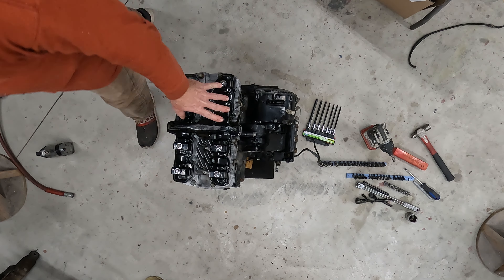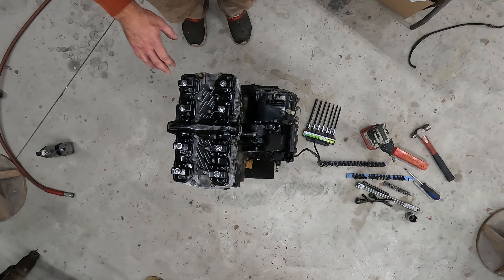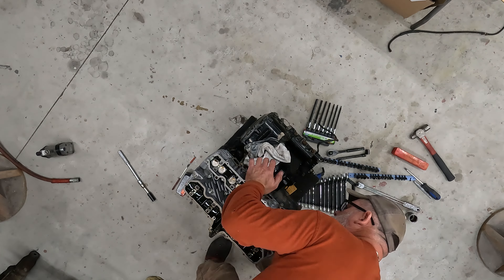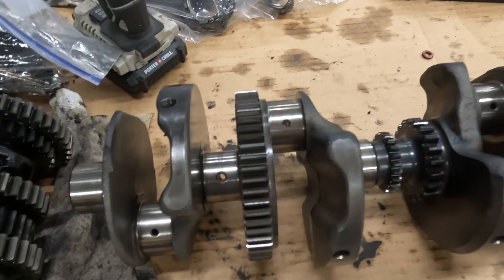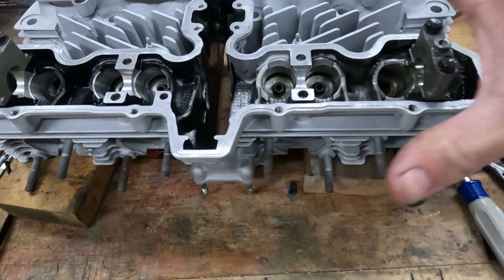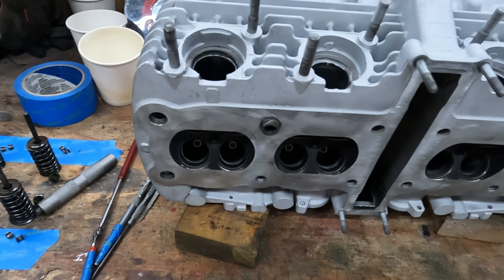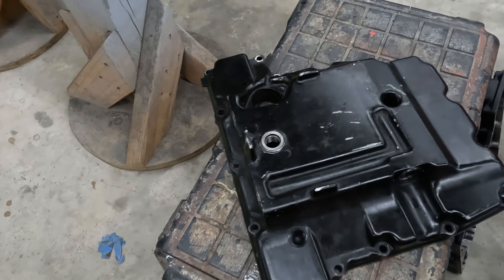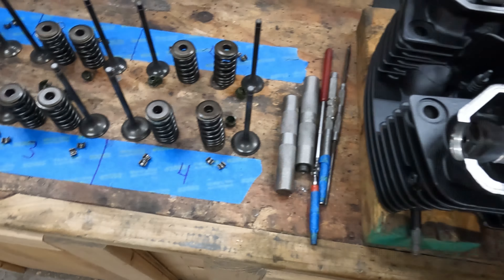Yamaha FJ1100 Engine Teardown and Prep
In this video we cover some of the engine teardown prep and engine painting